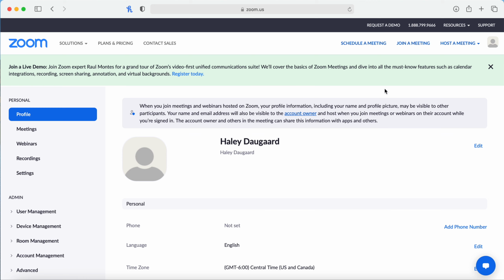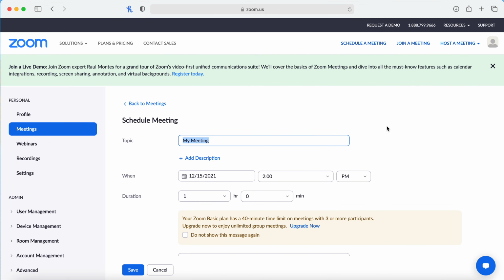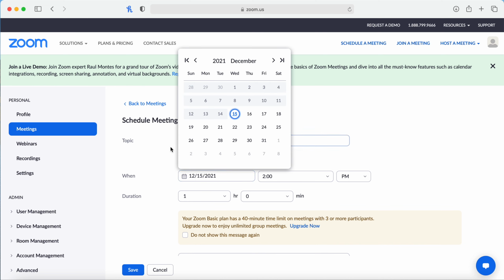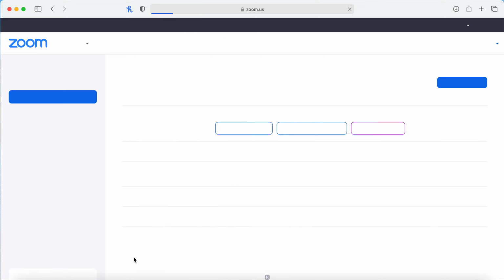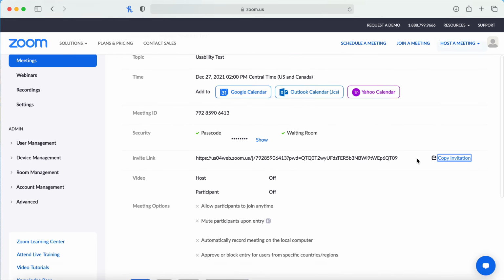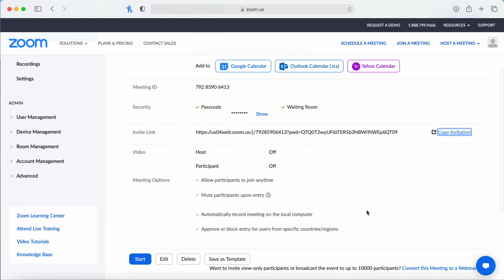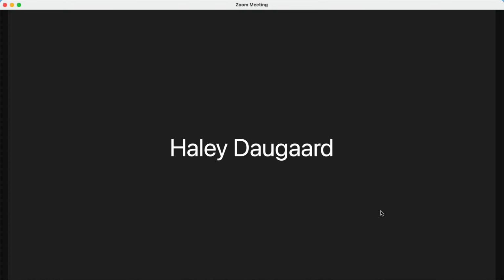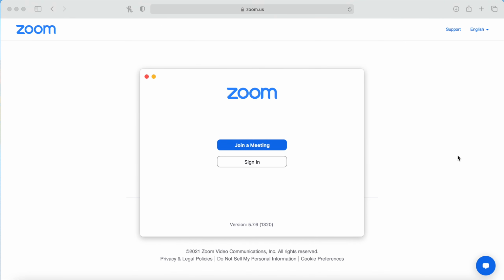Usability Test Step 7: Conduct your Usability Test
Information regarding step 7 of the usability test project.